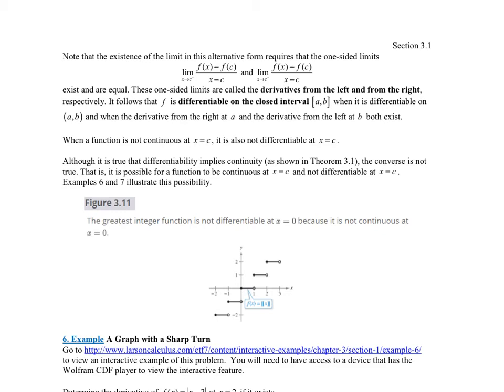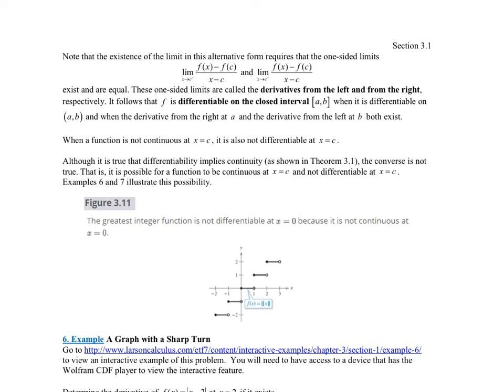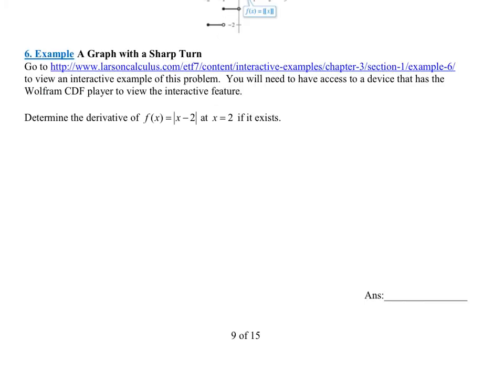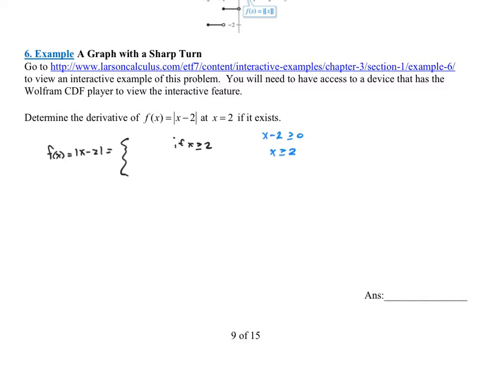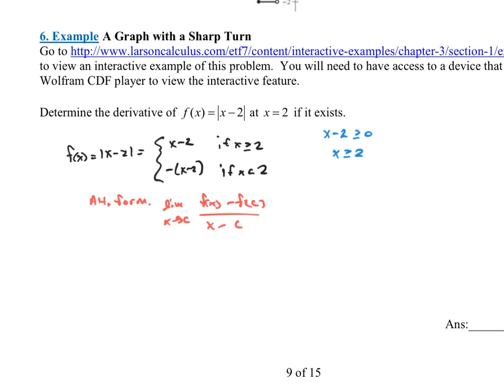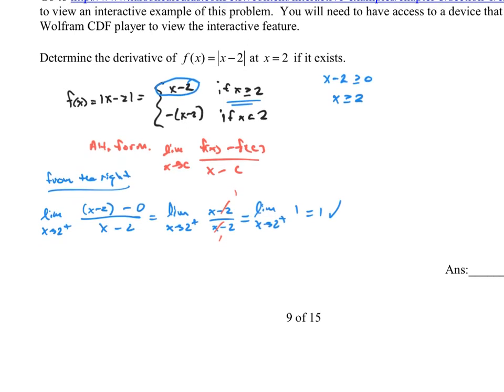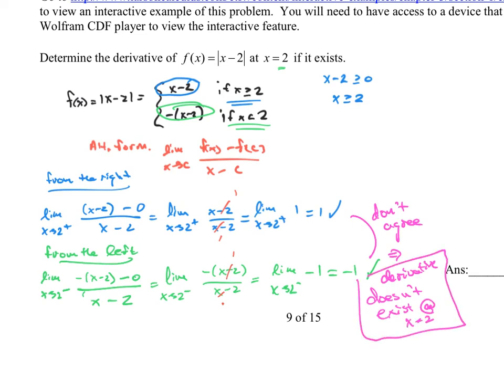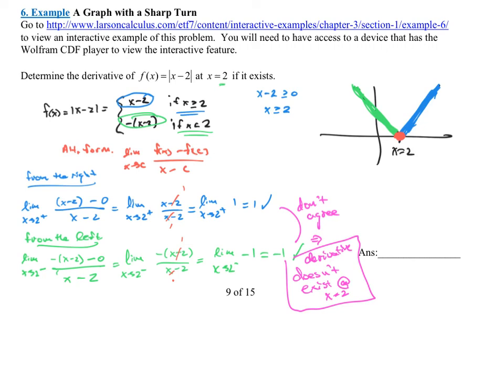3.1 The Derivative and the Tangent Line Problem-9